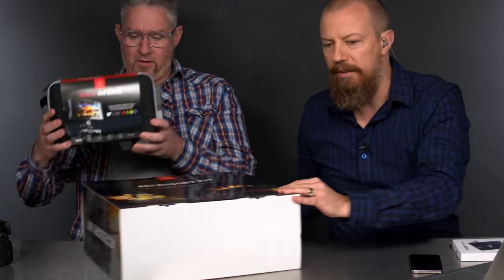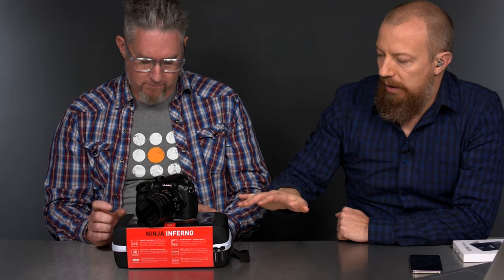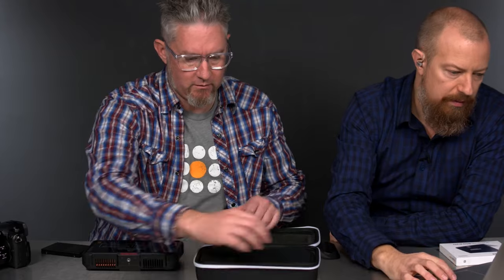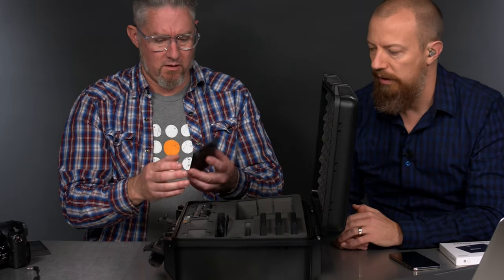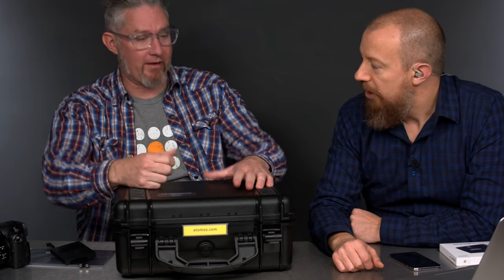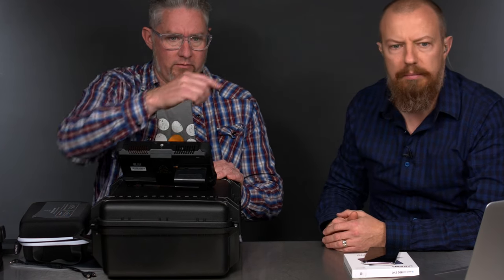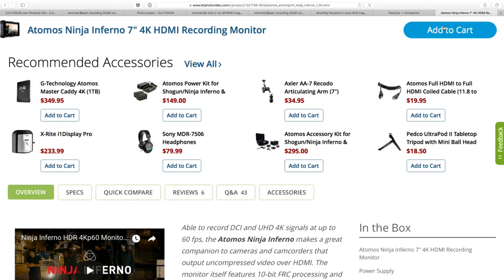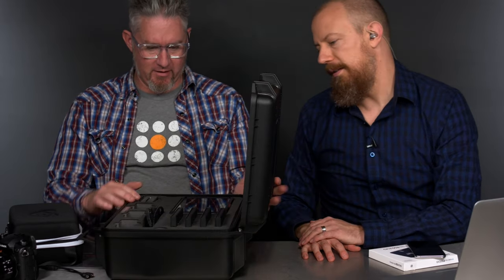Atomos Ninja Inferno Unboxing ► This ProRes External Recorder is SO Ninja!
My buddy Sean Marc Nipper just got his Ninja Inferno and accessory kit… let's see what's in the box!

► ARE YOU BUYING A LUMIX GH5 or G9? ◄

-PhotoJoseph